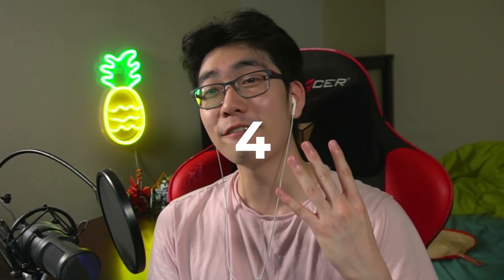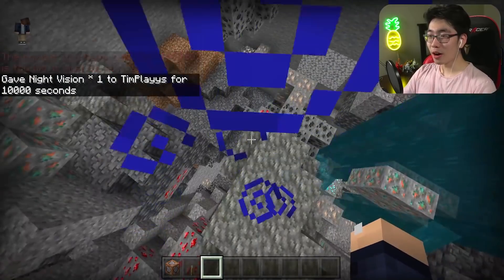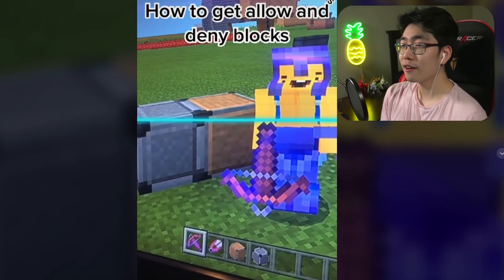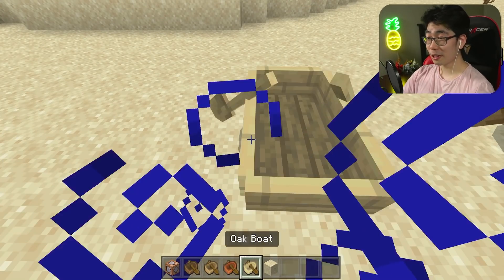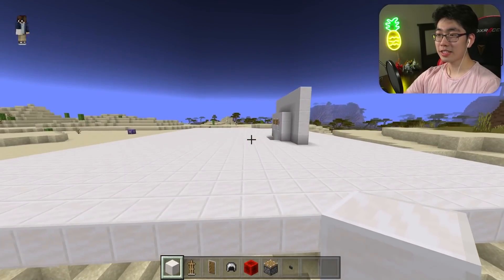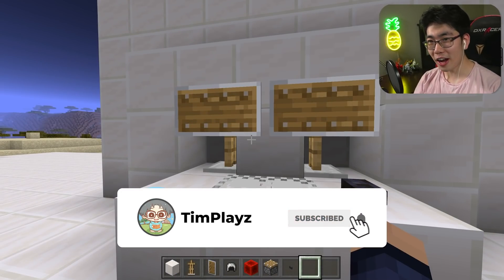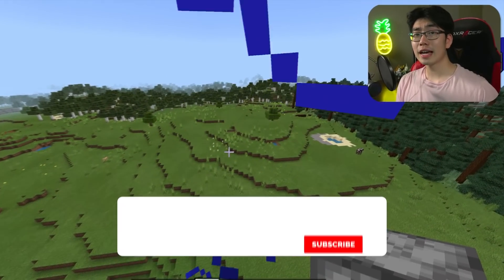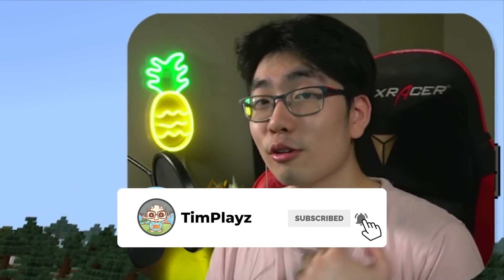5 *CRAZY* TIKTOK MINECRAFT HACKS that ACTUALLY WORK!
Today, I tested 5 crazy new TikTok Minecraft hacks that actually work! We got all sorts of hacks in this video, from building, command blocks, secrets, and even exploits!

TimeStamps:
00:00 - Intro
00:50 - XRAY
04:28 - New SECRET Blocks!
06:02 - FLYING Boats
08:31 - CRAZY Gaming Setup
12:22 - THE ULTIMATE HORSE
19:38 - Outro

Commands:
X-Ray:
/execute @p ~~~ /fill ~10~10~10~-10~-10~-10 air 0 replace stone
Repeat ~ Unconditional ~ Needs Redstone

Flying Boat:
/execute @e[type=boat] ~ ~ ~ tp ^ ^ ^0.3 ~1 ~-0.3
Repeat ~ Unconditional ~ Always Active

Title: 5 *CRAZY* TIKTOK MINECRAFT HACKS that ACTUALLY WORK!